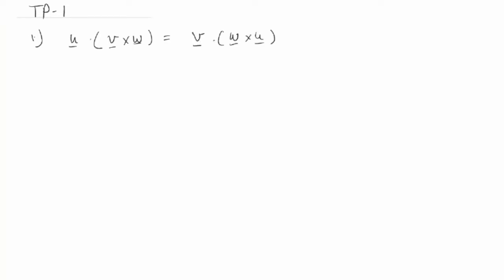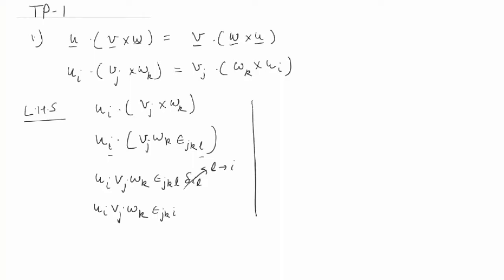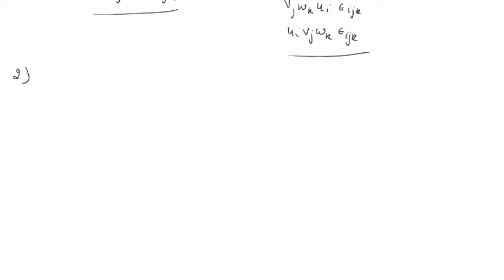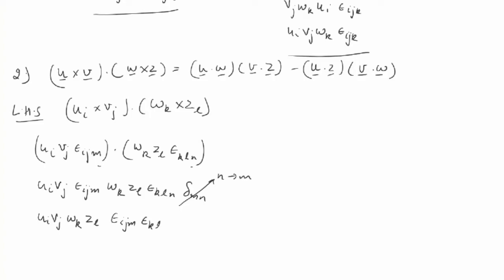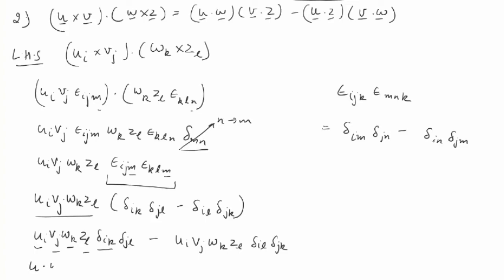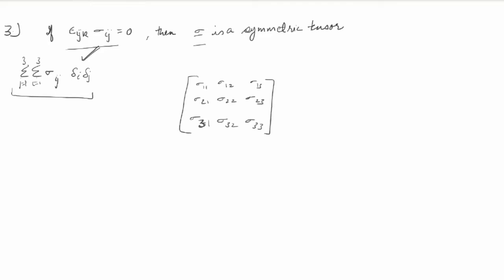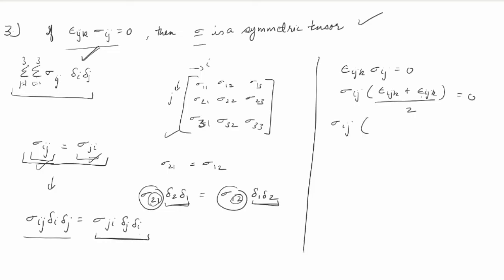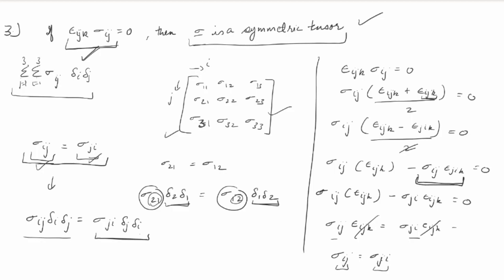2. Vector and tensor operations using Einstein notations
In this video, we will solve tutorial sheet 1 (TP-1) for vector and tensor operations.